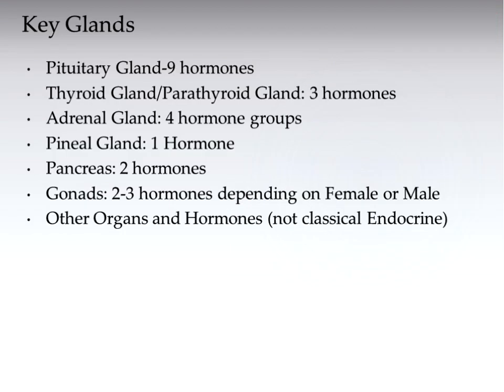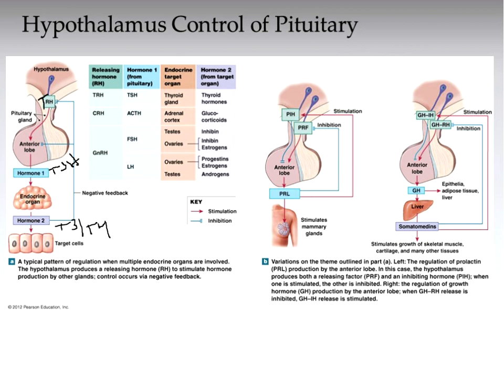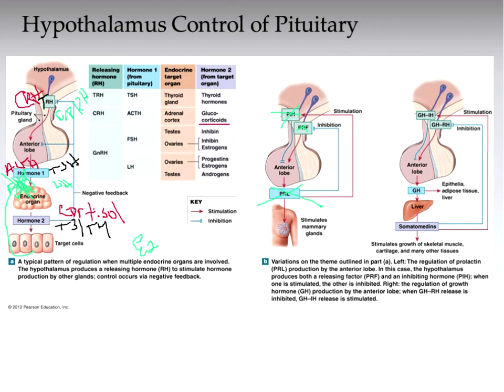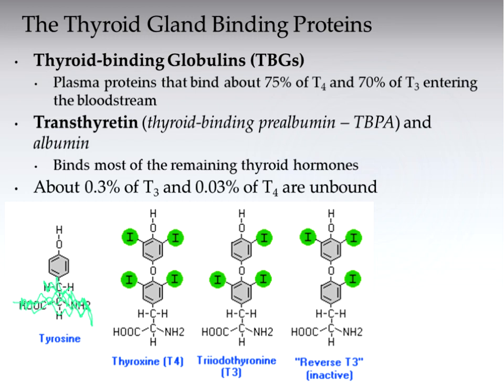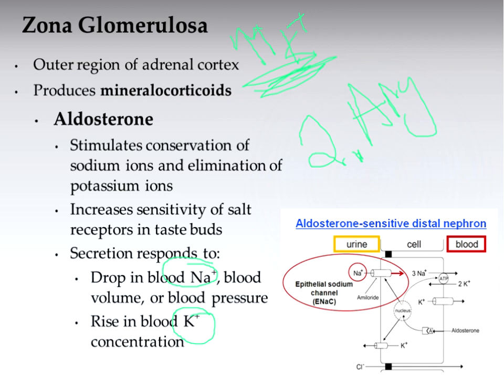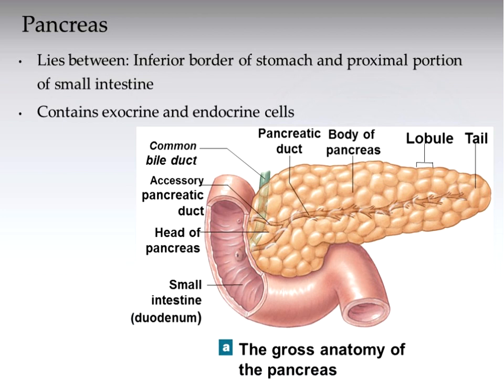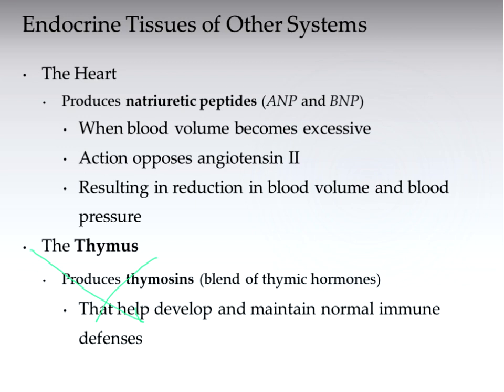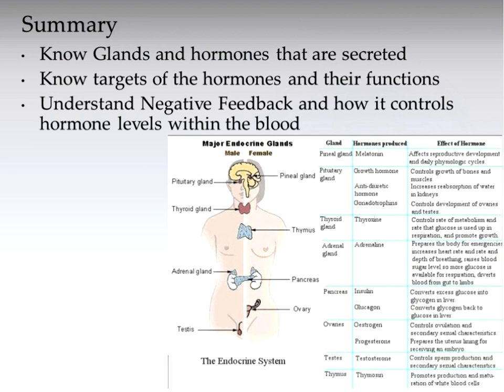Endocrine Part 2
This is part 2 of Chapter 18 for Bio 207 with Dr. Elizabeth Granier at STLCC Meramec Campus. This chapter along with Chapter 10 is Test 3 in this class.